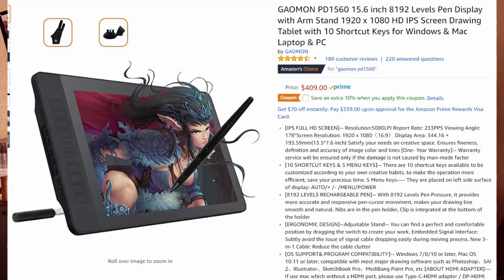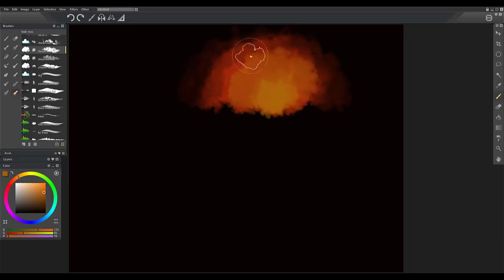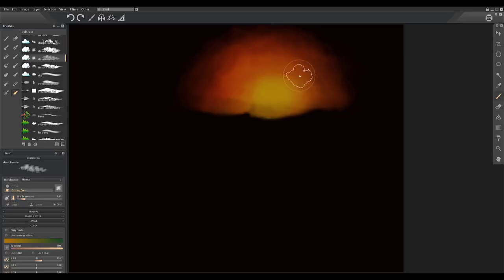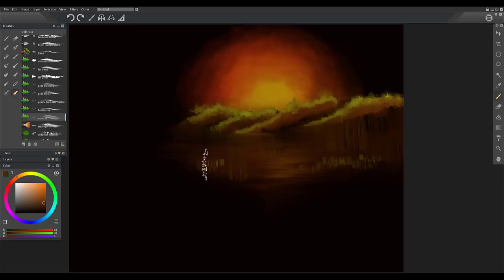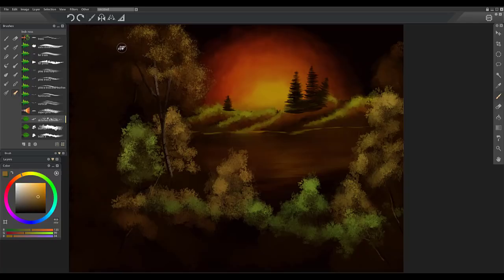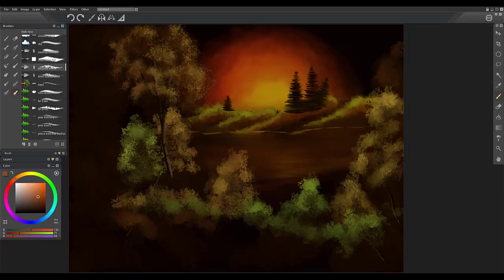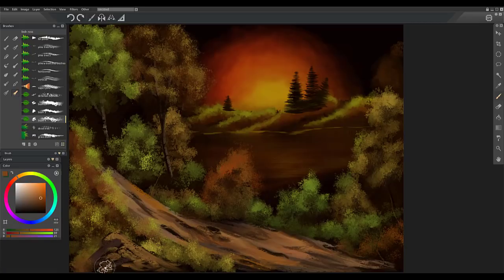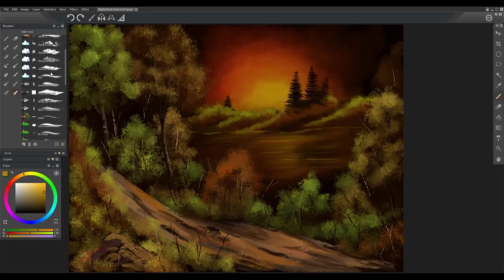Win a Cintiq like screen drawing tablet Plus Paint like Bob Ross